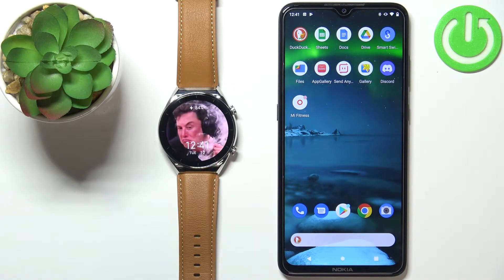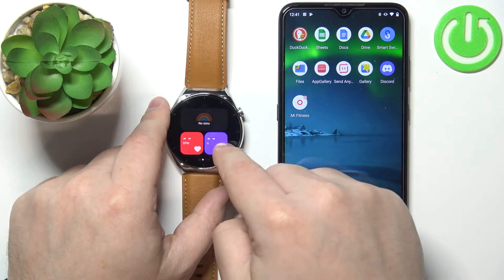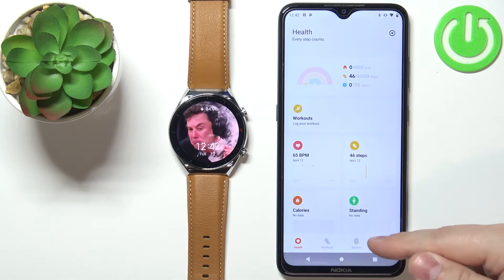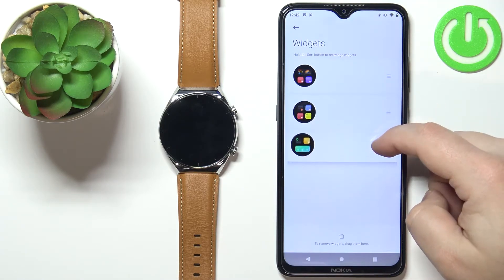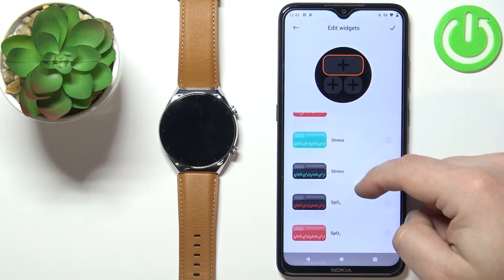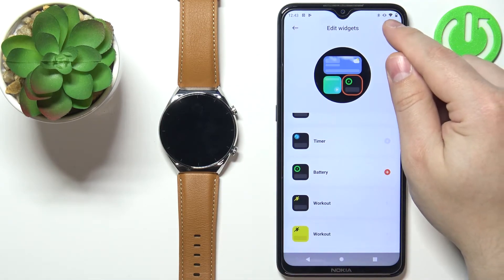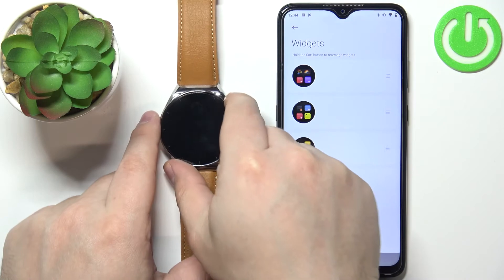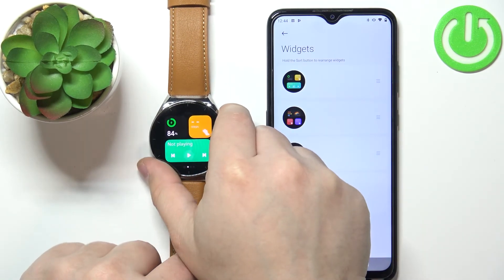How to Customize Widgets on XIAOMI Watch S1 - Widget Settings on Xiaomi S1 Smartwatch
In this video, HardReset.info expert will present how to adjust and customize all the settings and tweaks related to widgets on XIAOMI Watch S1. This will allow you to see all the info like weather or Instagram notifications on the main screen on your XIAOMI Watch S1.
How to set up widgets on XIAOMI Watch S1? How to find widget settings on Xiaomi Watch S1?